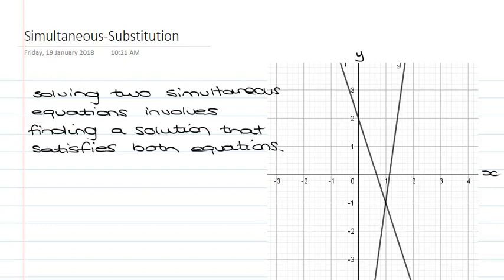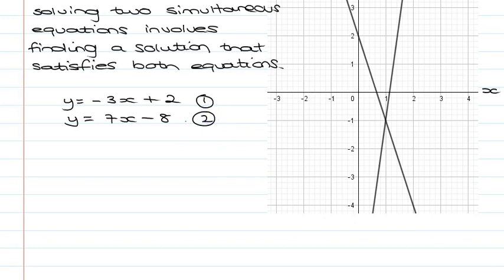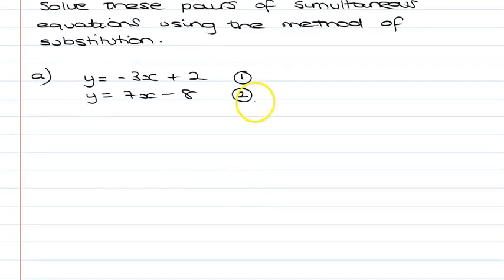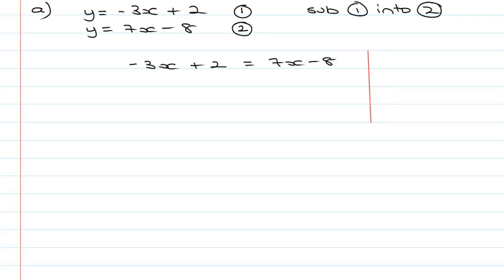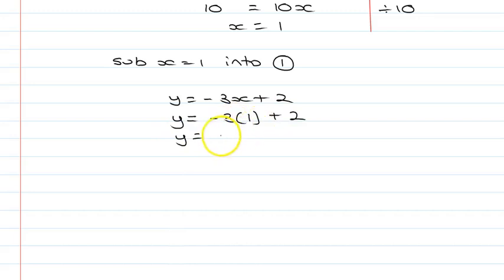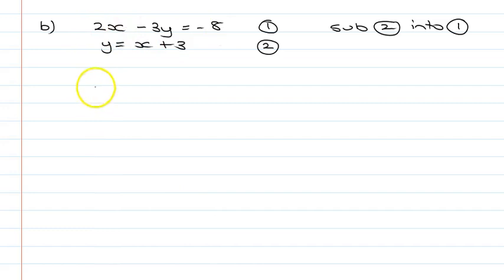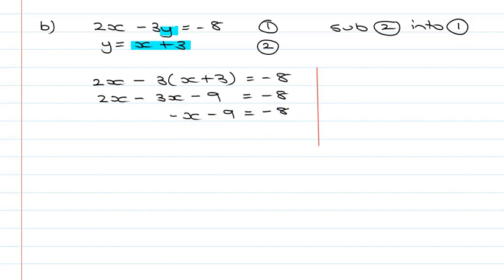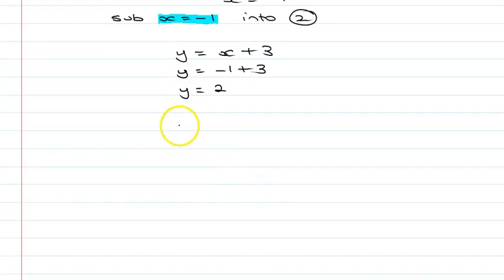Sim Eq Solving by substitution